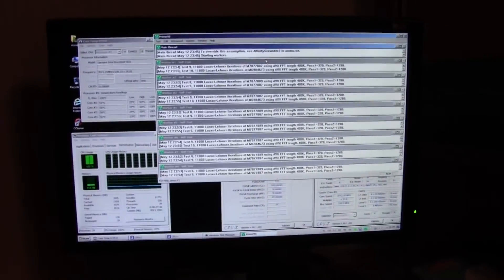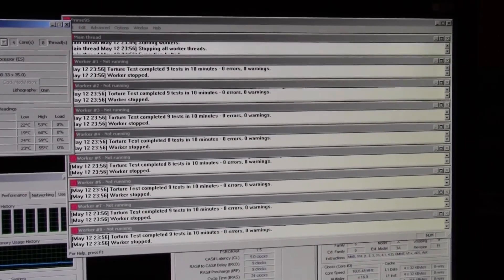Part 1 - Ivy Bridge (Intel Core i7 3770K) Testing - Replacing IHS Thermal Paste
I'm attempting to see if you can improve the thermal performance of the (As of March 14th) flag ship Ivy Bridge processor, 3770K, by replacing the internal Thermal Interface Material (TIM) by doing some stock and overclocked runs.

Maximus IV Gene-Z
3770K
4 GB Mushkin 1600
Corsair H50
MX-4

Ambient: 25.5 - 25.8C